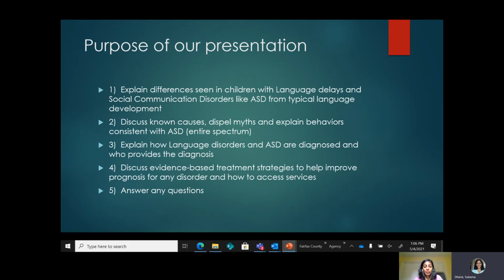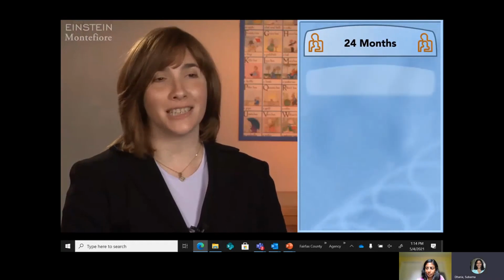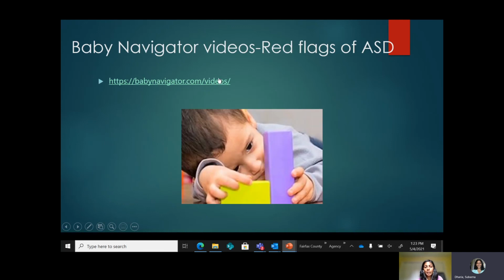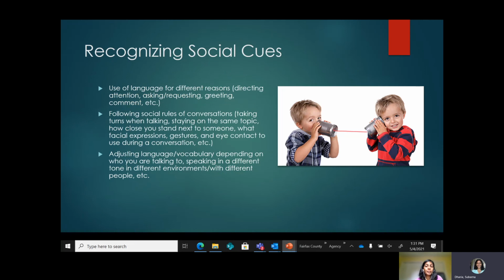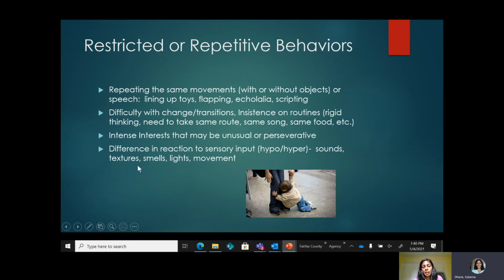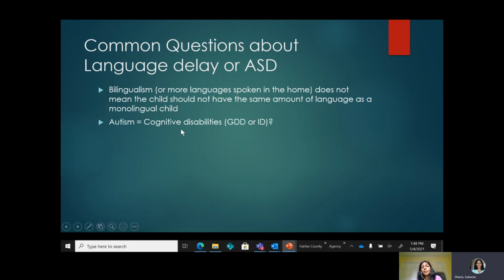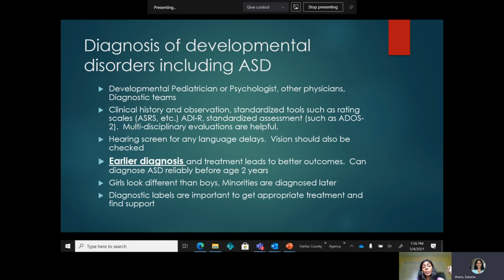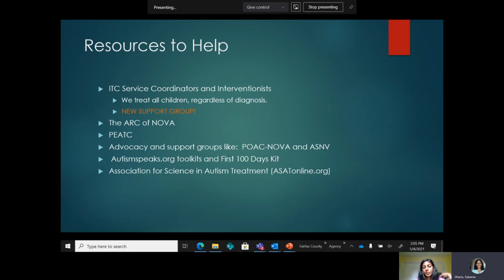What If It’s More Than a Language Delay?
Dr. Dharia Subarna talks about looking out for some of the red flags for autism.